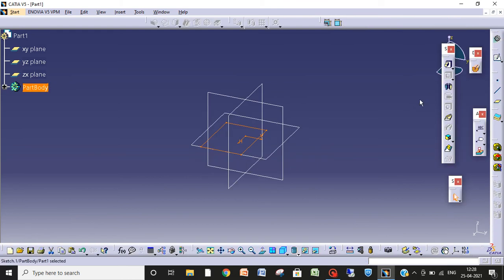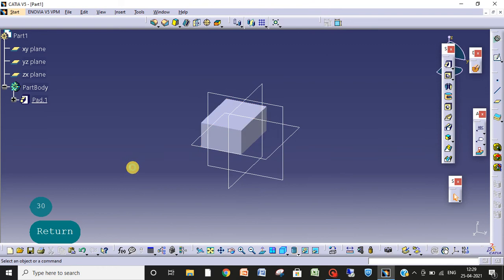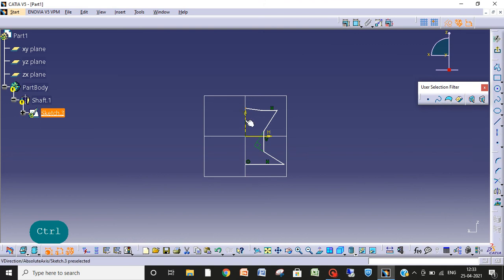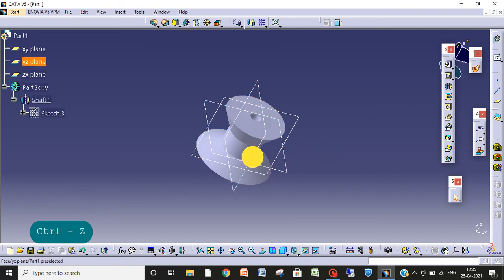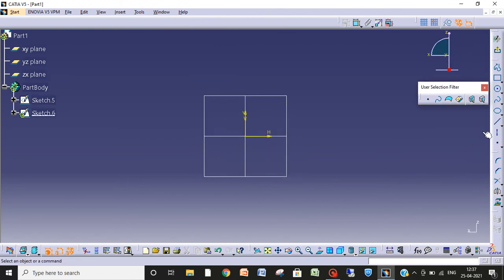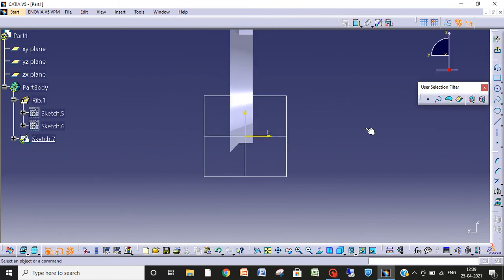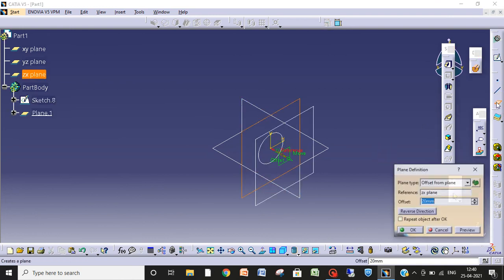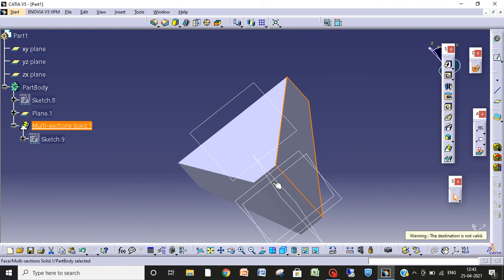Introduction to 3D Basics | Catia V5 | Part Design | English